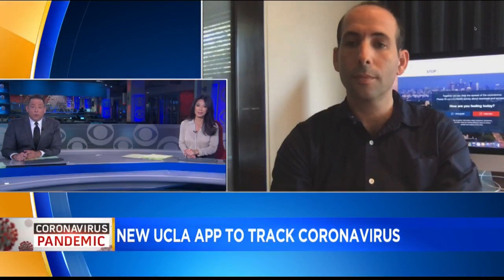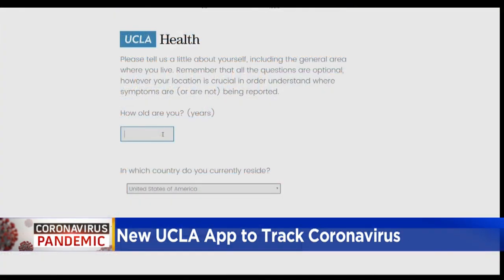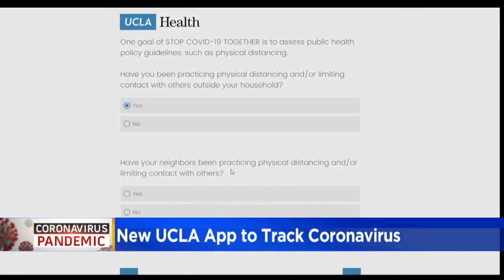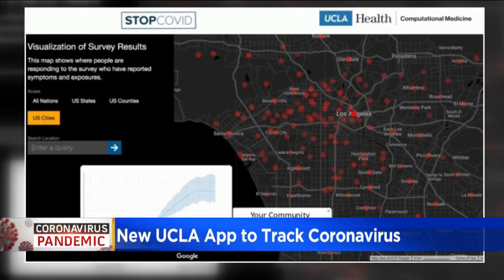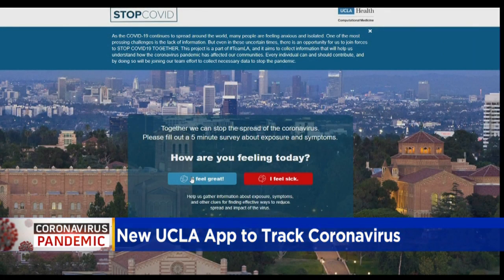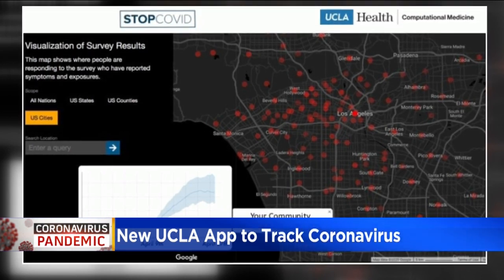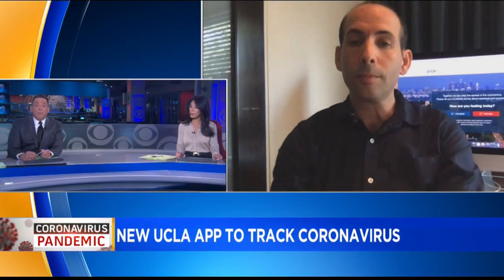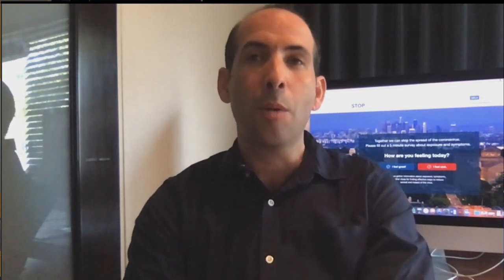New UCLA App To Track Coronavirus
There's a new way to monitor COVID-19 on your phone.